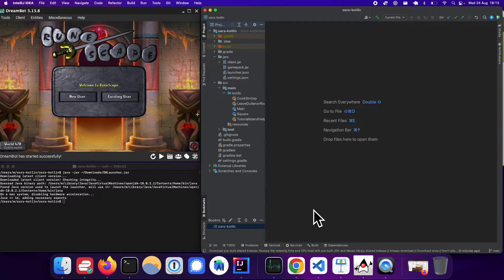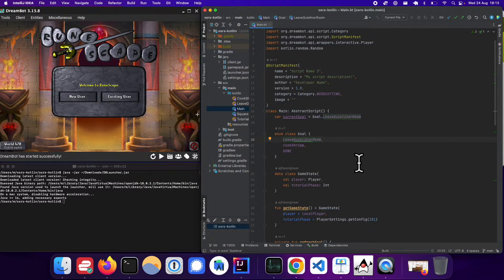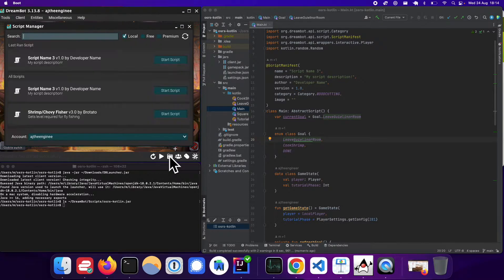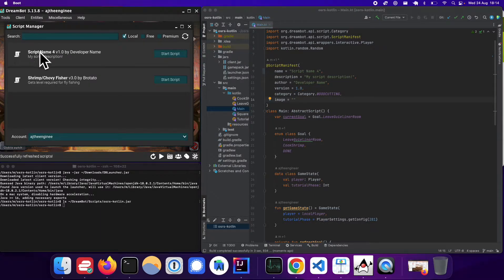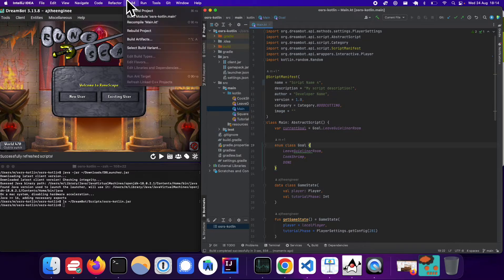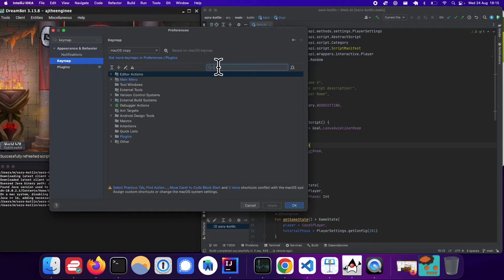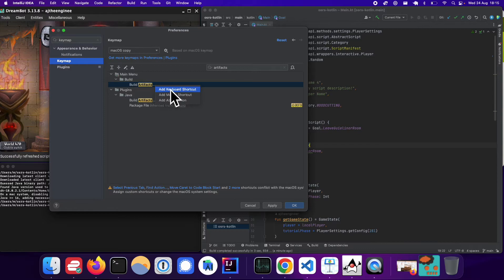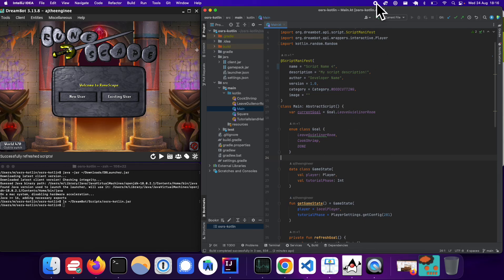E002 -- Quick tip on how to rebuild jar files quickly on dreambot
In my last video, I had a shortcut configured where I press ctrl alt A on my keyboard, that they will take me directly to the build artifacts part of intellij. It reduces a lot of manual clicking needed.

This video shows how to use keymaps on Intelli to set up this shortcut.